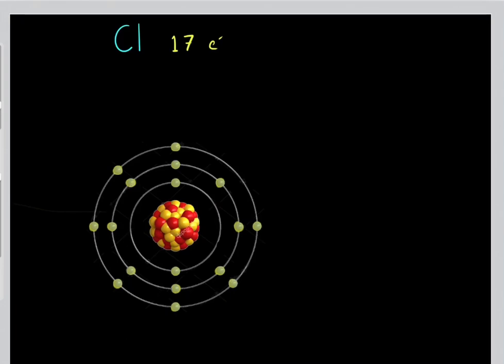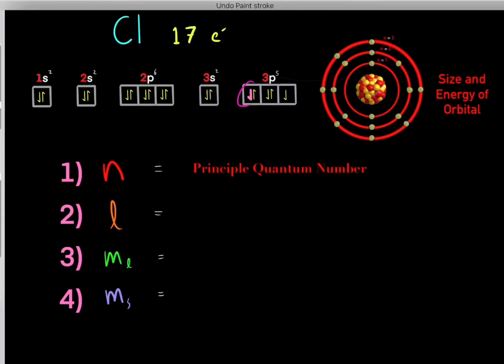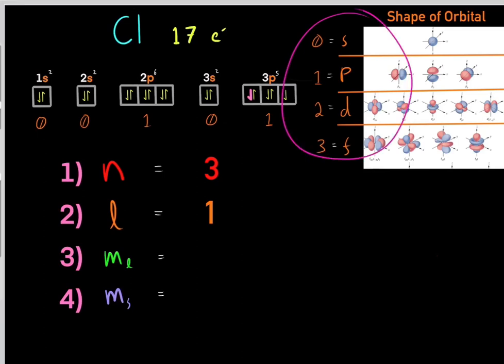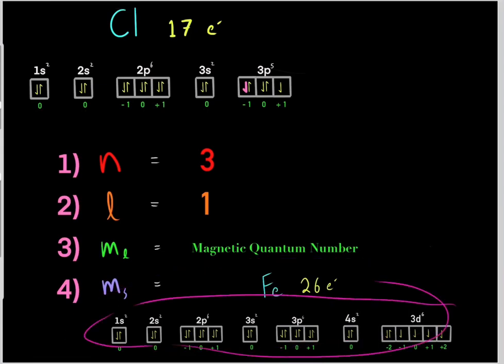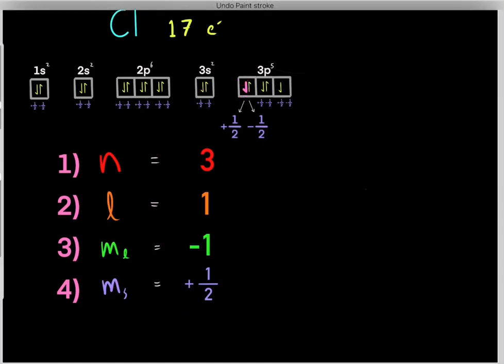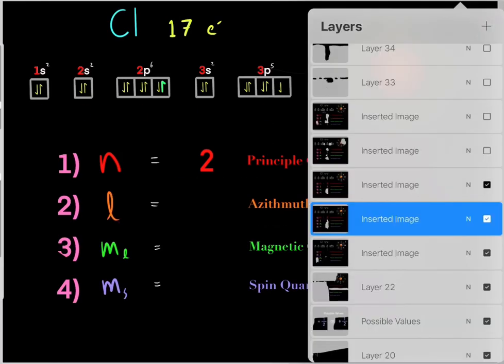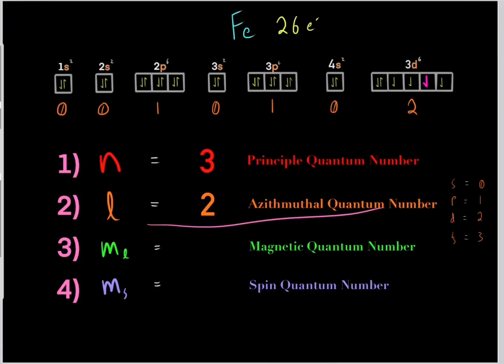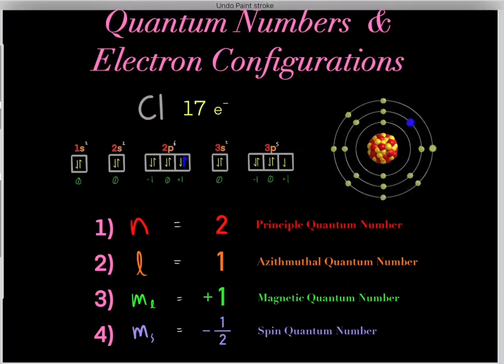Quantum Numbers of Electrons (Principle, Azimuthal, Magnetic, Spin) CHEMISTRY MADE SUPER SIMPLE!!!